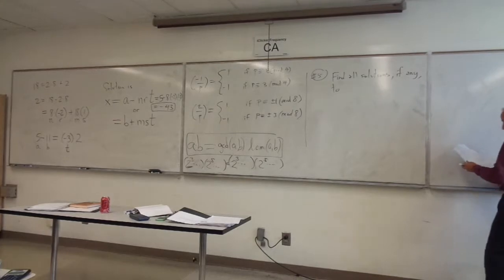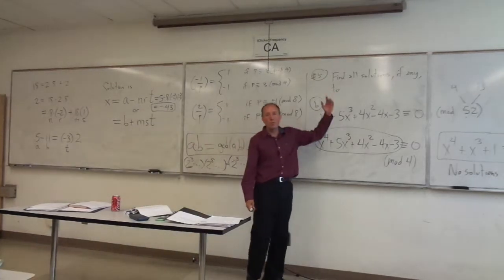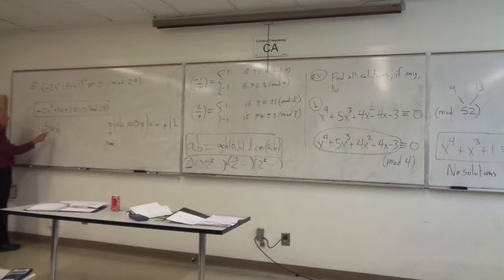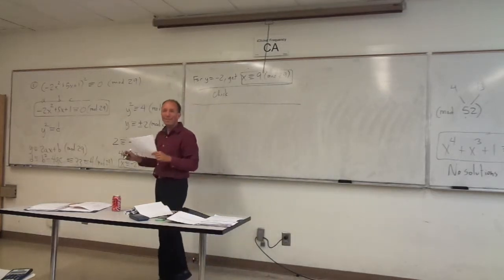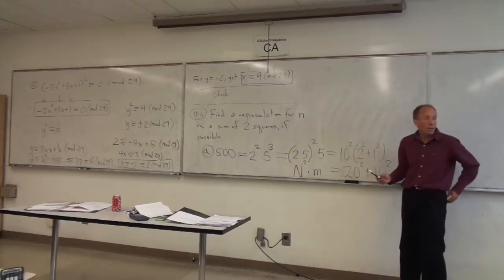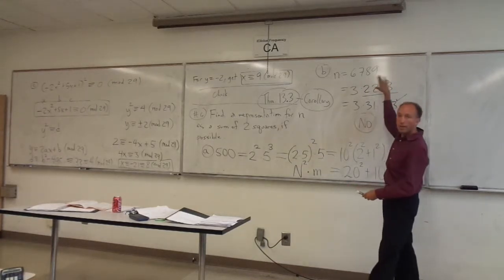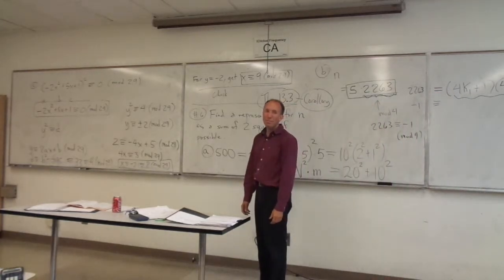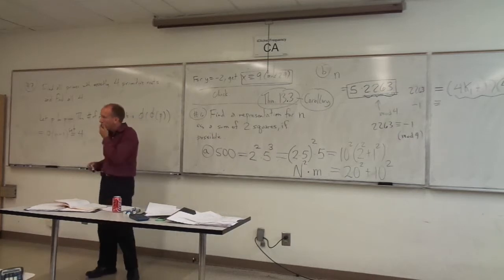Final Exam Review Session - Segment #4